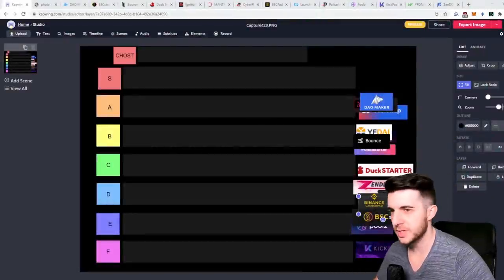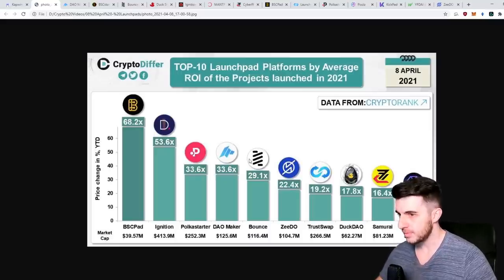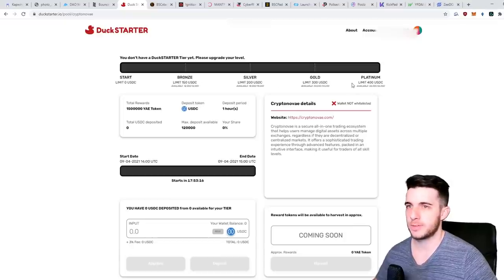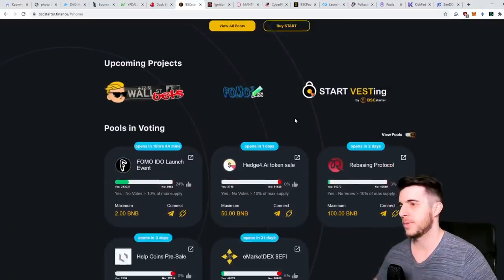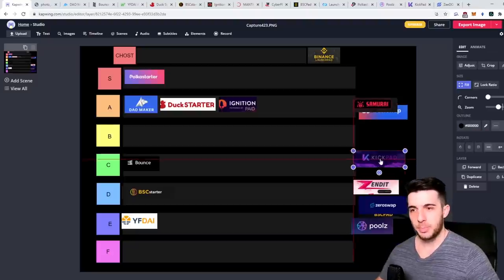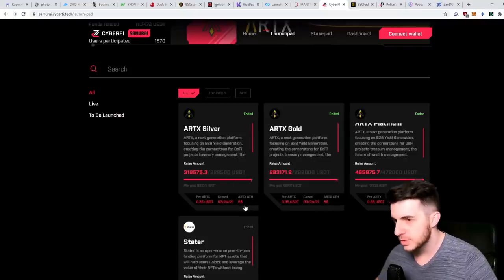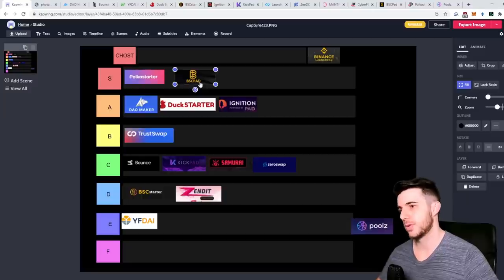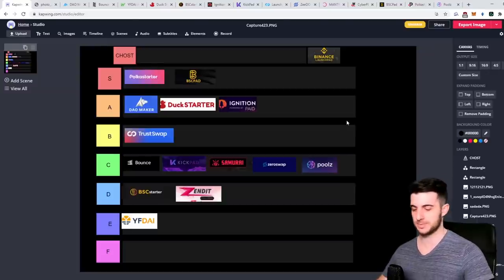PRESALE LAUNCHPAD TIER LIST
Tier List Ratings of the Various Launchpads in Crypto